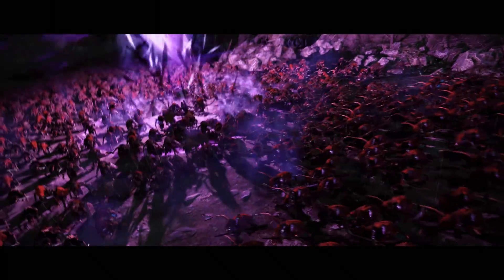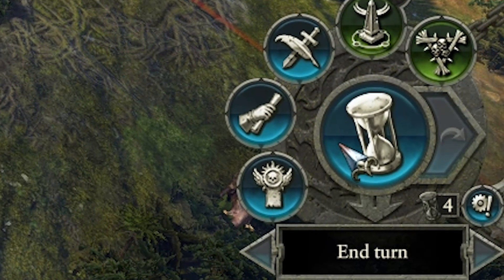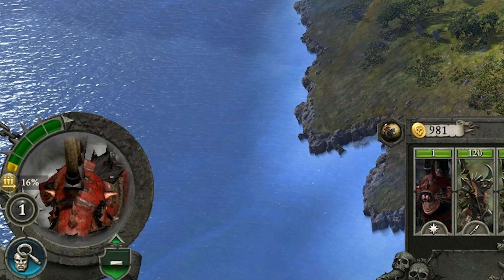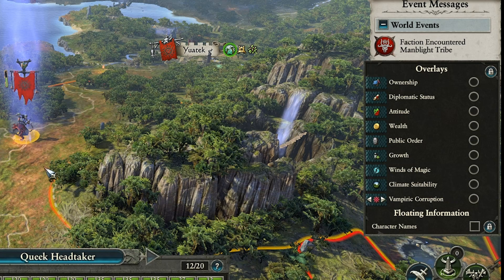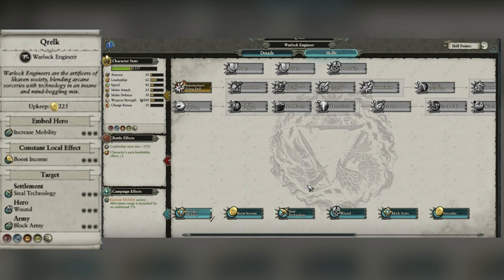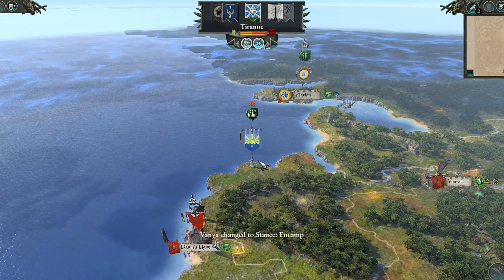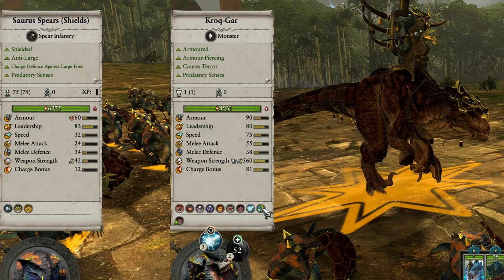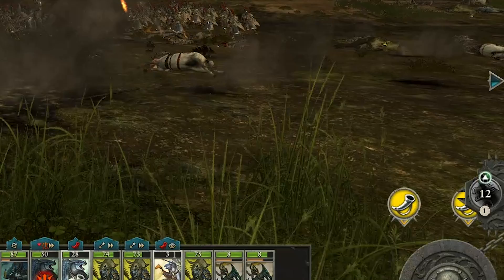Total War: Warhammer 2 - Great UI Changes You May Have Missed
Total War: Warhammer 2 footage is everywhere right now, and amidst it all are some fairly significant changes to the User Interface in battle and on the campaign map that I think need drawing some attention to. This is certainly not my typical style of video, but I thought these changes will make a big difference to the gameplay experience, and as such, should be pointed out and commended.